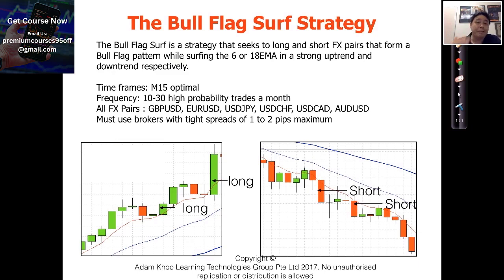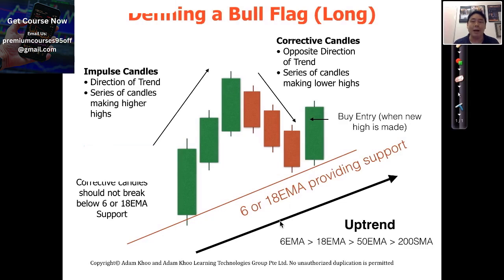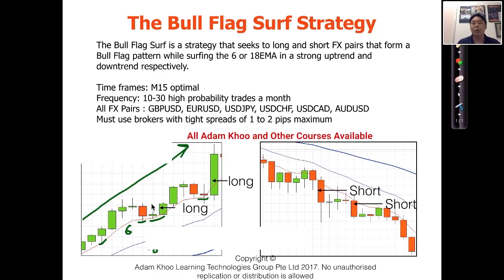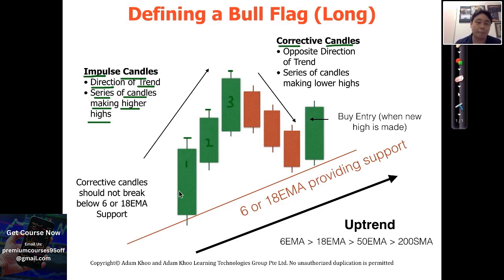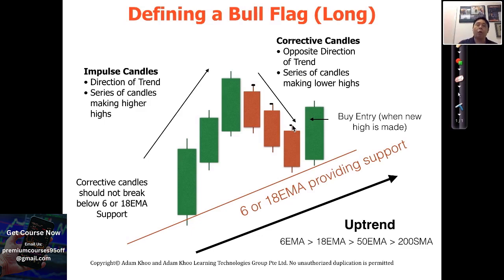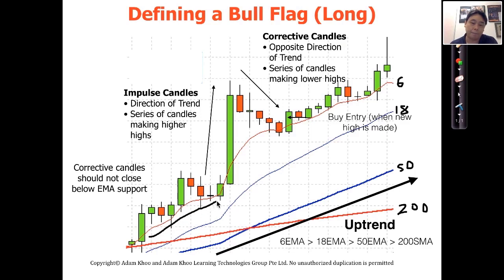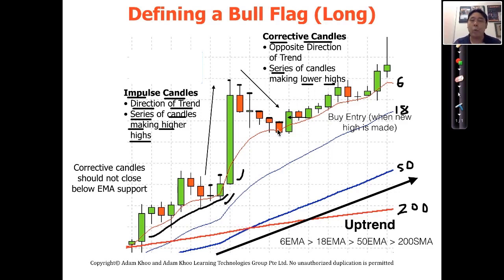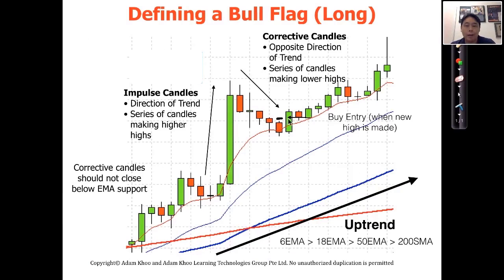Bull Flag Surf Strategy by Adam Khoo Premium Course Class Part 1 | Forex Trading Premium Strategy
Hello Everybody,

In this video you will learn Bull Flag Surf Strategy by Adam Khoo Premium Course Class Part 1 | Forex Trading Premium Strategy.

And Contact Just Email & Provided Telegram.
If someone tries to contact you with our name, please
Don’t Respond to them.
Thanks For Trusting Us.